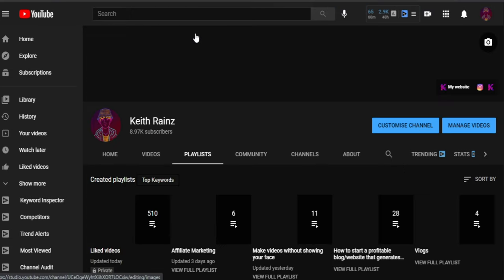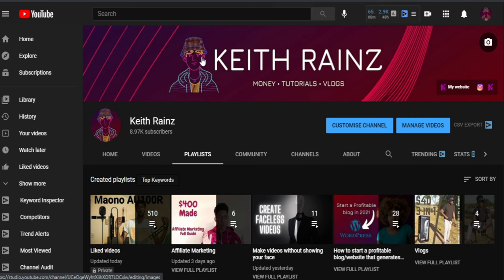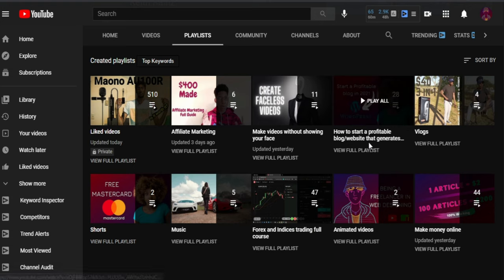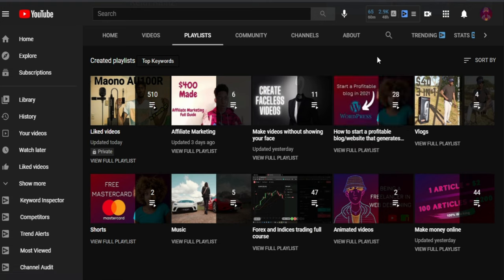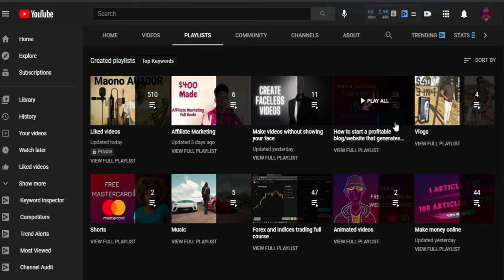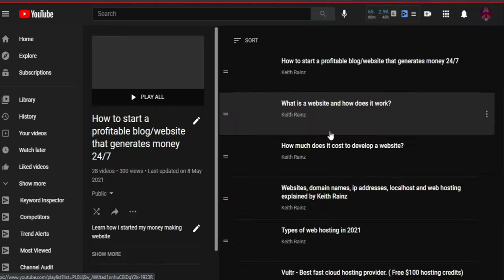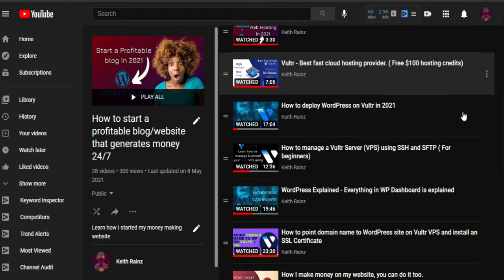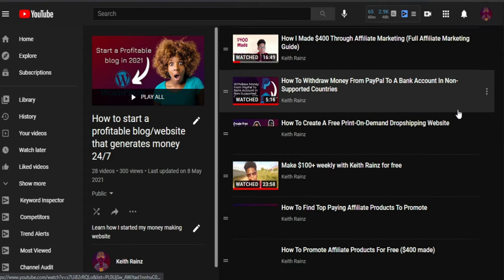How Much Does Google AdSense Pay Me In Zambia From My Blog?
The forex broker I have been using since 6years ago Learn how much Google AdSense pays me in Zambia from my blog. I have been blogging in Zambia for more than 2 years. I started blogging for fun, but as at now, it is one of my main sources of income. This video will help you decide if blogging in Zambia is profitable and everything else you need to know and lastly, how much I make from blogging.

I also made a video on how much YouTube pays me in Zambia, watch it

Here is the playlist about how to start a blog that generates money for free: How to start a profitable blog/website that generates money 24/7

My blog posts about AdSense in Zambia:
1. FAQ on AdSense Monetization in Zambia
2. How to get your AdSense Account approved in Zambia
3. How to monetize your website with Google AdSense in 2021

Click on LIKE if you enjoyed or learned something, if you did not, DISLIKE IT.

You can as well work with me and make money,